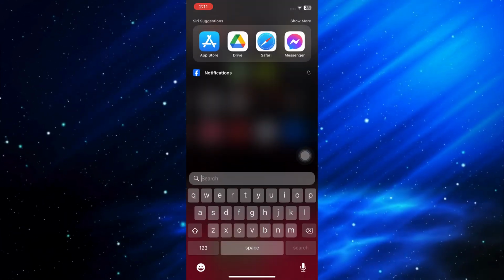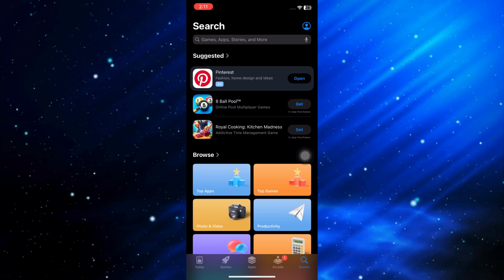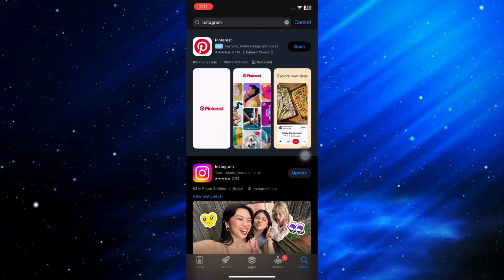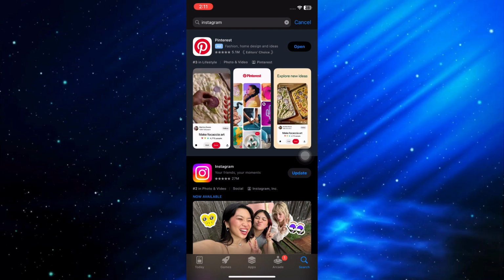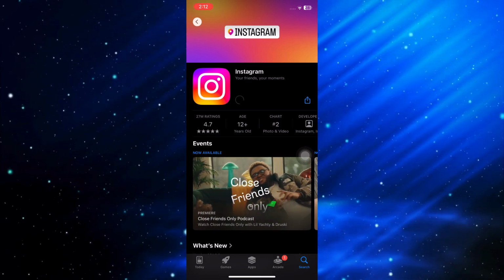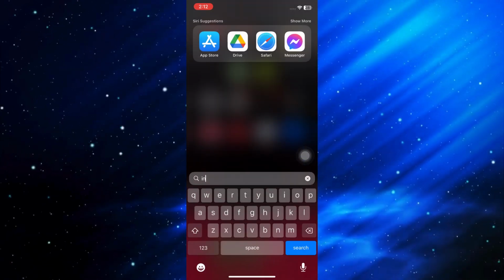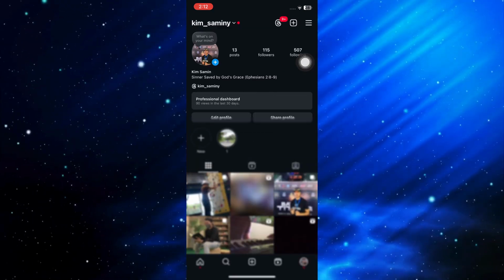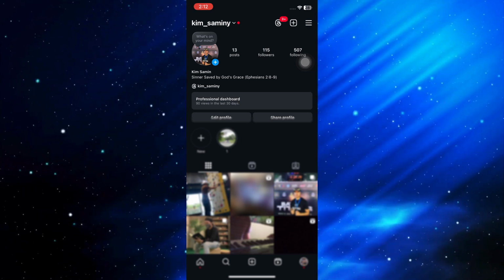How to Fix Add Music to Profile Not Showing on Instagram 2024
Searching for a guide on How to Fix Add Music to Profile Not Showing on Instagram? We've got a video for you! This video will provide a detailed explanation of How to Fix Add Music to Profile Not Showing on Instagram. Watch our video and learn this easy process.